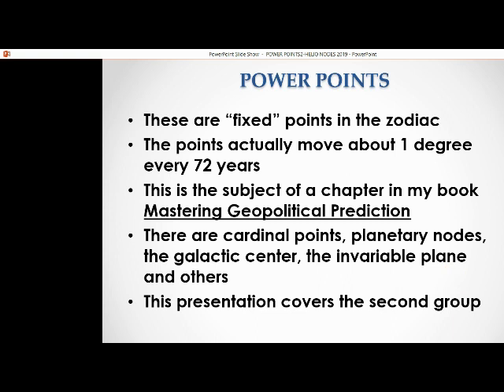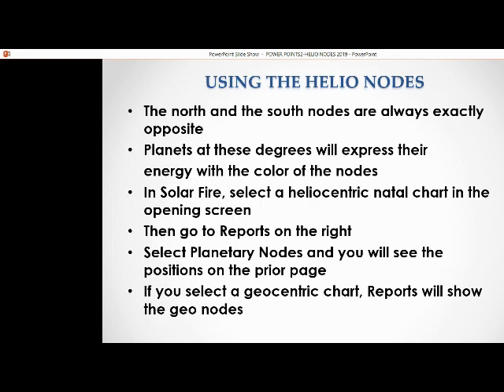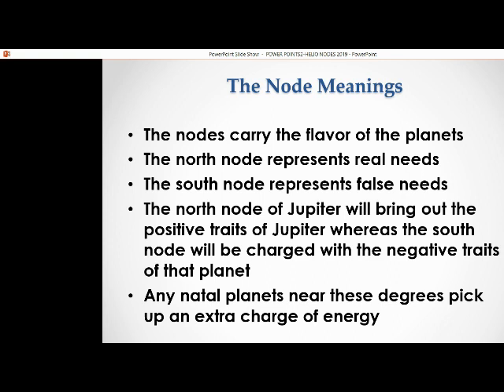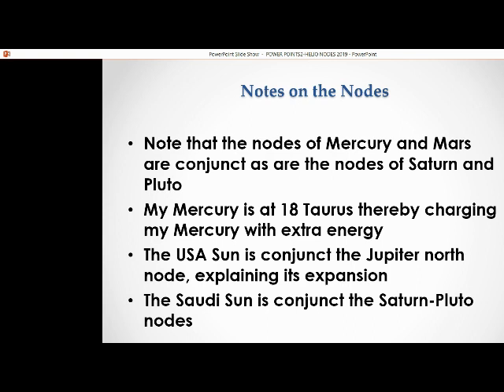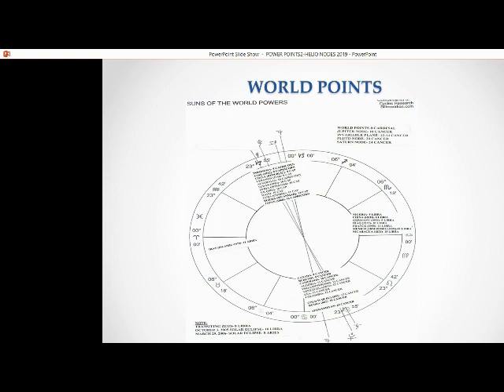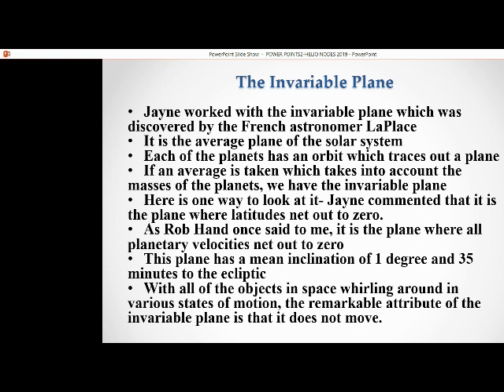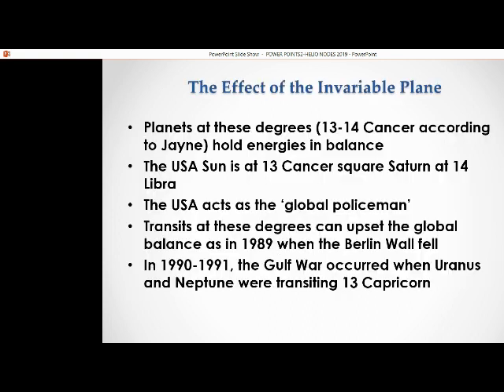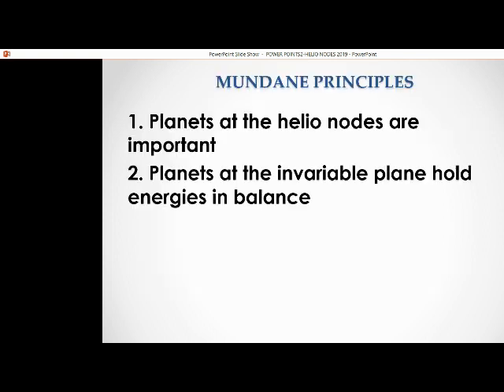Power Points in the Zodiac 2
This video continues the Power Points in the Zodiac by introducing the nodes of the planets and the invariable plane.